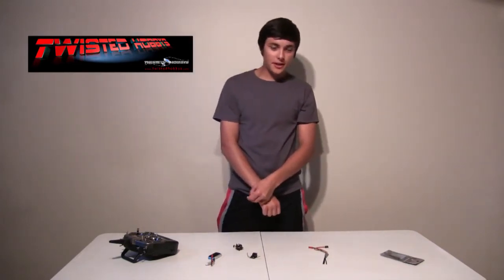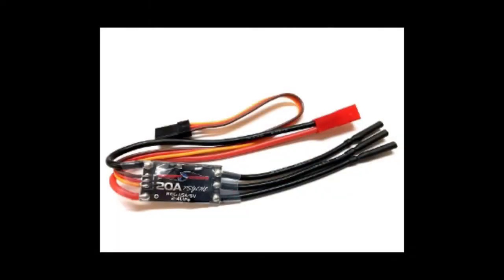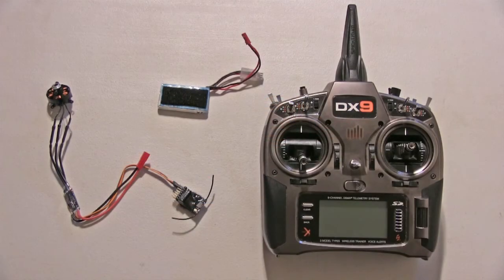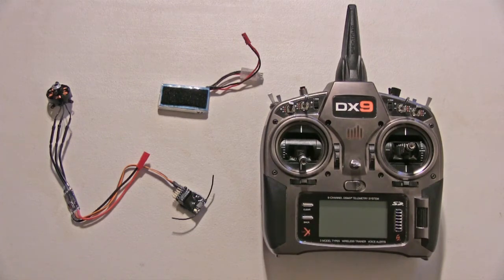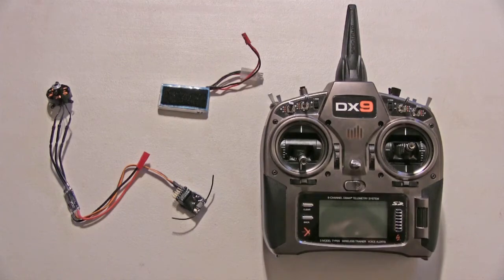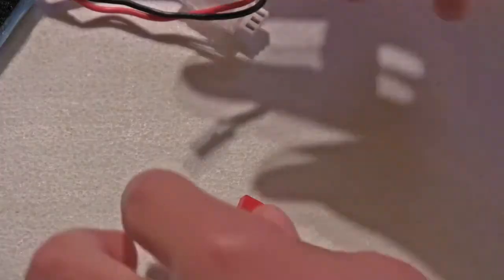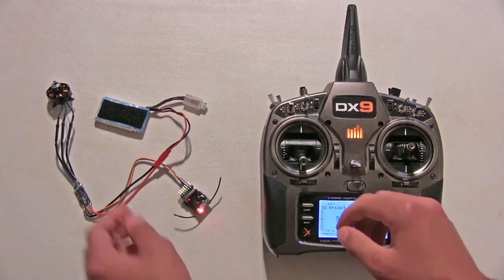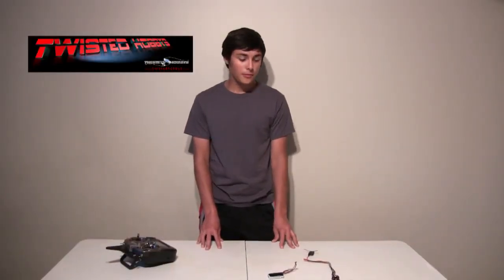Twisted Hobbys how to set throttle calibrate for both Psyche and Lite series ESC's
How to set throttle calibration for Twisted Hobbys Crack Series and Psyche ESC's. This calibration must be done prior to correctly operating ESC, motor will not function with out doing this calibration process shown in video.